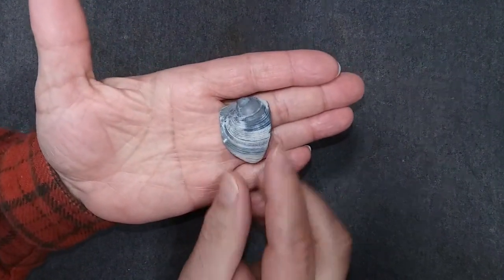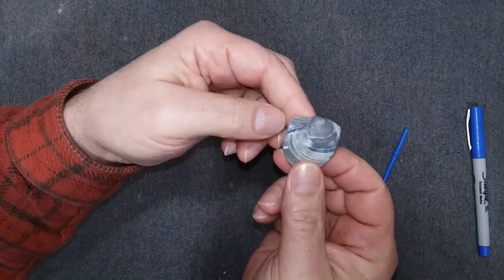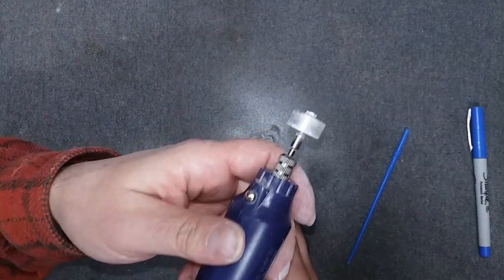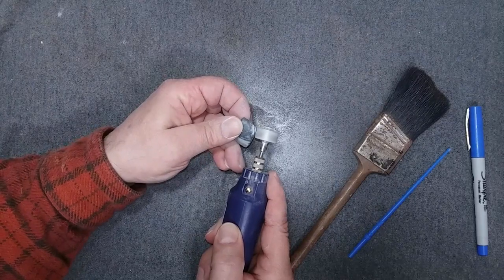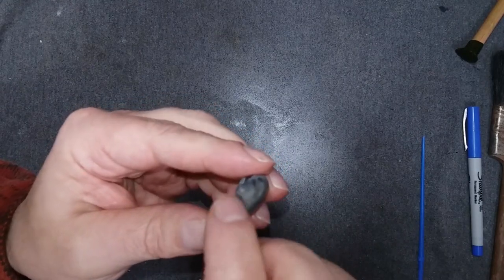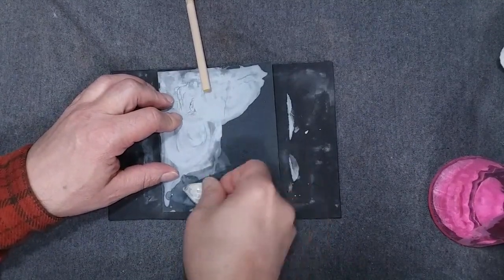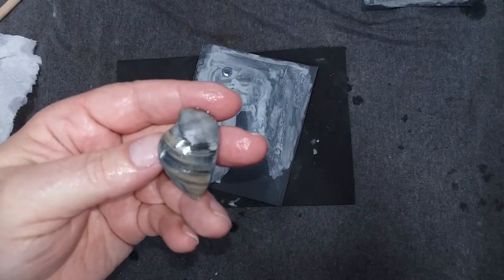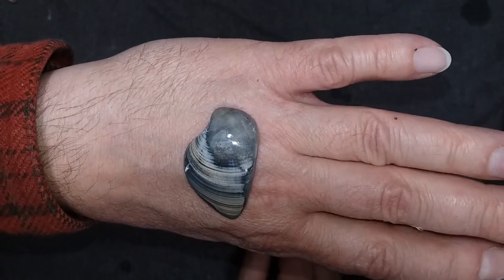This Myrtle Beach shell looked hopeless, will it turn shiny?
These pale gray shells often will not polish up, this one though looks more hopeful than most do. When they polish, they look amazing! When they don't...well, it's sad.
Will this one be amazing!?